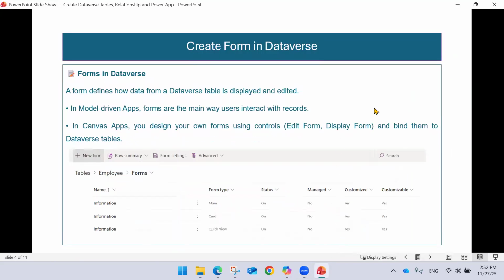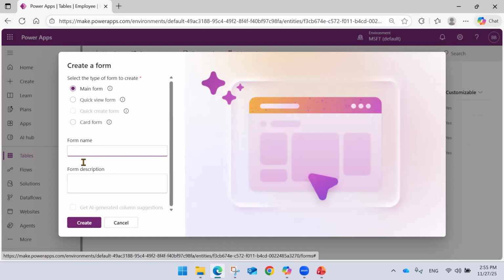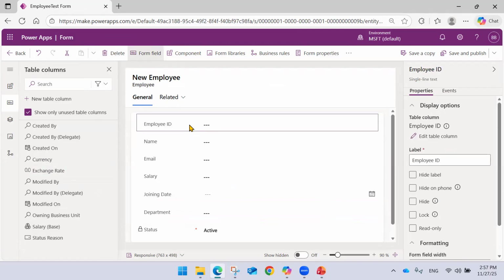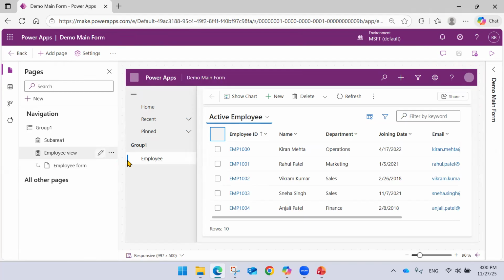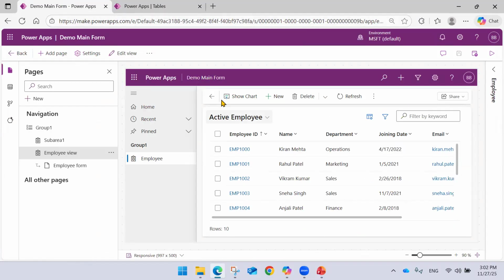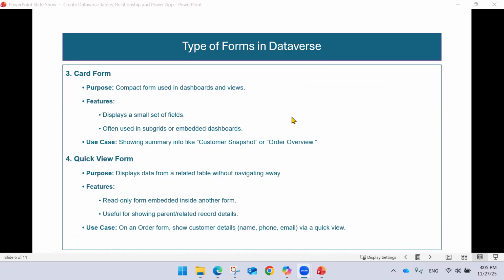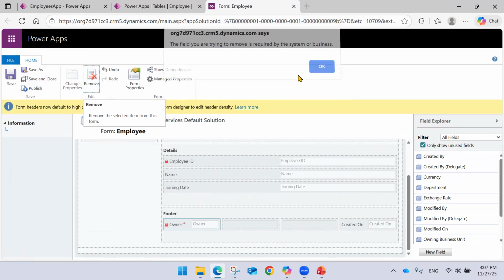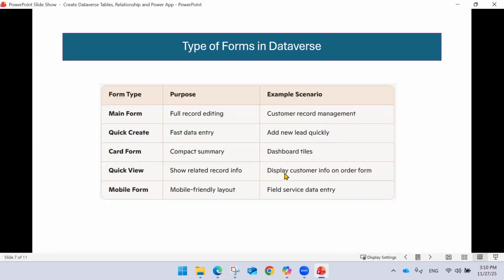Power Apps 13: Create Forms in Dataverse | Types of Forms & How to Use Them in Model-Driven Apps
Create Forms in Dataverse | Types of Forms & How to Use Them in Model-Driven Apps

In this video, you’ll learn how to create and customize forms in Microsoft Dataverse, explore different types of forms available, and understand how to use them inside Model-Driven Applications.

We’ll walk step-by-step through the form designer, form properties, form components, and best practices to structure forms for better user experience and performance. Whether you're new to Power Apps or advancing your Dataverse knowledge, this tutorial will help you build efficient and user-friendly data entry experiences.

📌 What You’ll Learn:

How to create a new form in Dataverse

Different types of Dataverse forms (Main, Quick Create, Quick View, Card & More)

How to customize and configure form components

Assigning forms to roles and controlling visibility

How forms work inside Model-Driven Apps